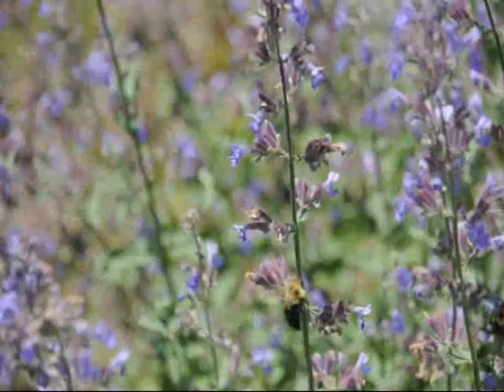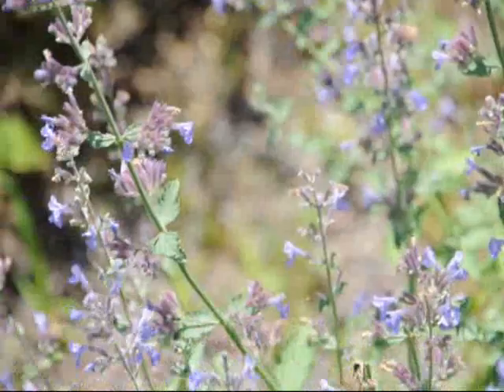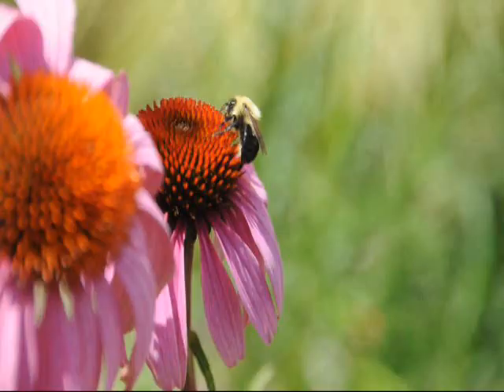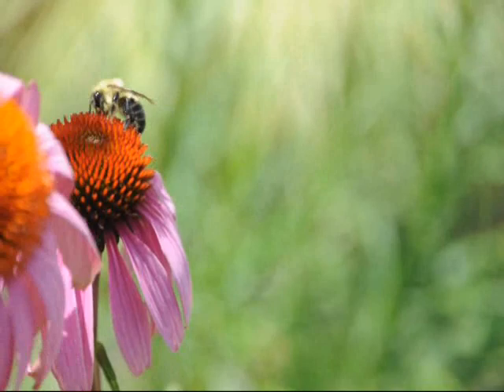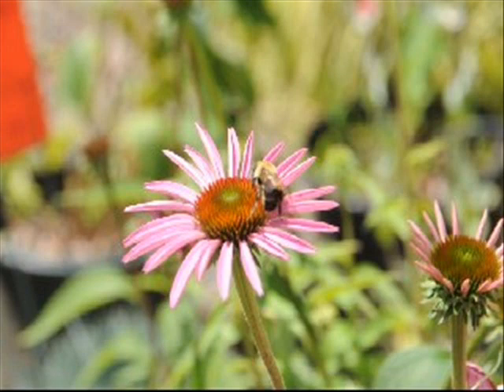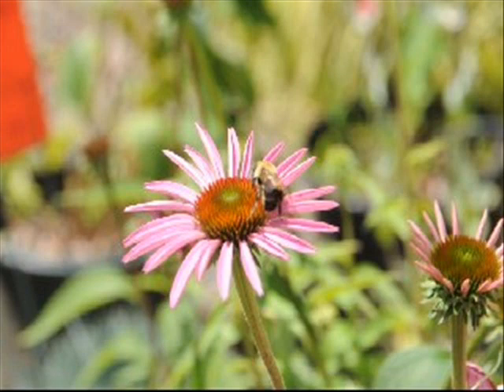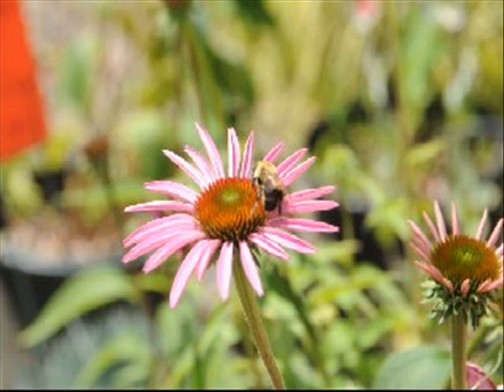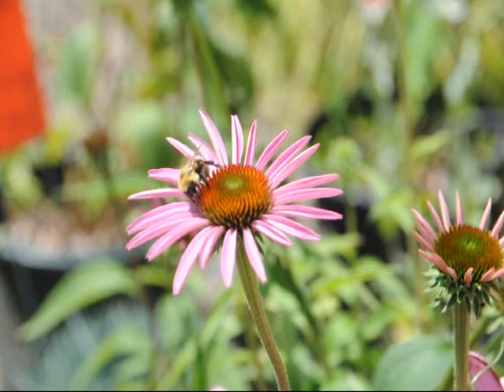Plant Bee Attractive Plants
the document, was fired, after authorities, said he filed false charges, against a training instructor Lapd Shoots Pickup,trucks lapd,lapd corruption,poor training of the lapd, Chris Dorner,killing Dorner,hunting for Dorner,lapd Dorner,LAPD Chris Dorner, FFFFFFFFFFFFFFFFFFFFFFFFFFFFFFFFFFFFFFFFFFFFFFFFFFFFFFFFFFFFFFFFFff